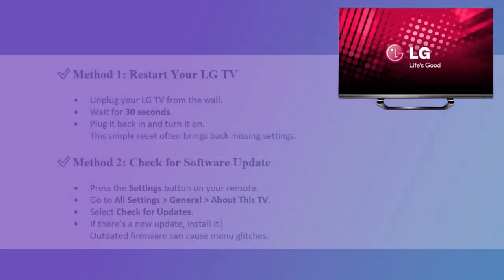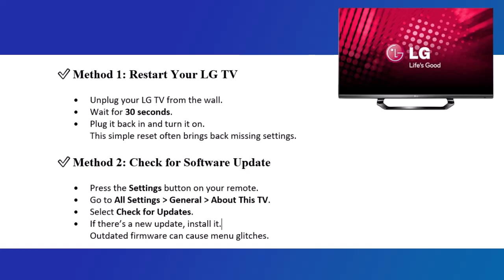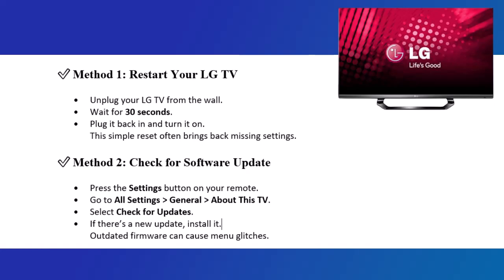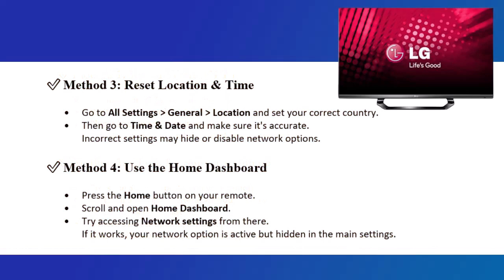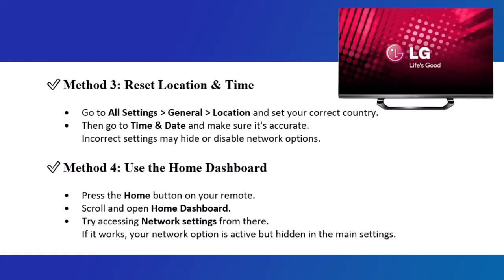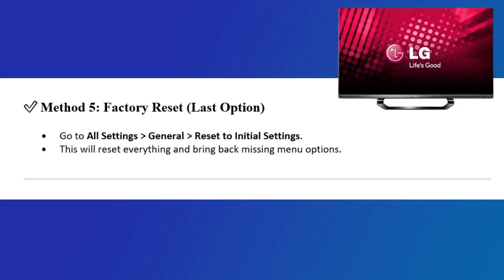FIX Lg Smart Tv Network Option Not Showing (Pro Guide)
Struggling with your LG Smart TV because the network settings are not showing? You're not alone. In this quick and easy fix video, you'll learn how to solve the frustrating issue where your LG TV network settings disappear or the network option is not showing at all. Whether you're trying to connect to Wi-Fi for streaming or just want to fix a smart TV network connection issue, this guide will walk you through the steps.

Sometimes, your WiFi network not showing in smart TV can be caused by outdated firmware, a system glitch, or misconfigured settings. It’s similar to issues like WiFi not showing in smart TV models across different brands, or when your Samsung smart TV is not showing WiFi networks. These problems can also prevent access to apps — like when YouTube is not working on smart TV, or you see an error like can't connect right now try again open network settings.

You’ll also see how this relates to broader connectivity issues like WiFi network not showing in TV, and how some people resolve similar problems by choosing to reset network settings Samsung TV. If you're on Android TV and the Wi-Fi option is not showing, or you're trying to open network settings with no success, this fix might just work for you too.

Even if your Samsung TV won’t find WiFi network, the steps shown can help you understand the logic behind why your smart TV WiFi not showing or isn't connecting. These smart TV problems may seem brand-specific, but they often share common solutions.

Watch till the end to fix your smart TV fast and get back to streaming with ease.